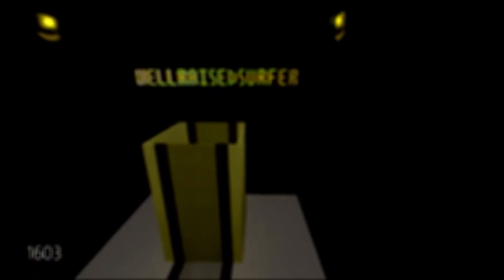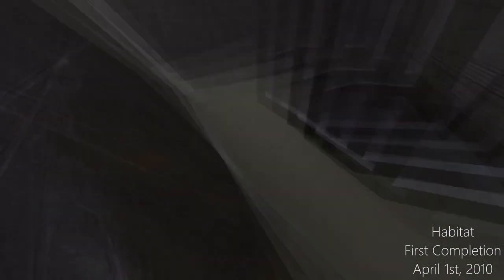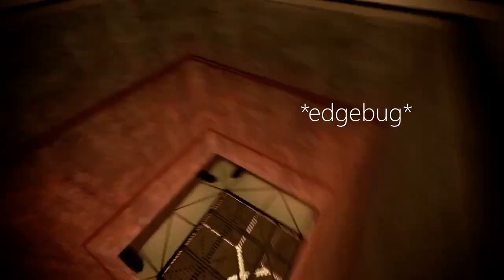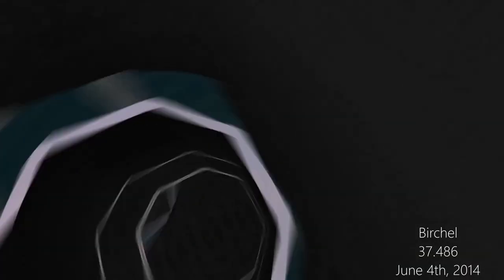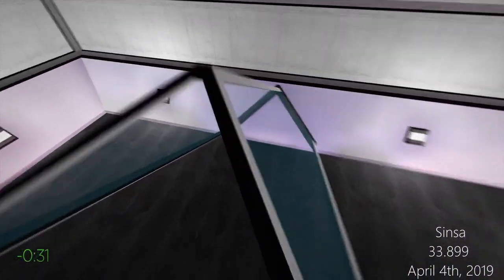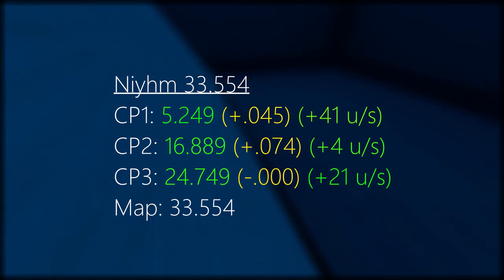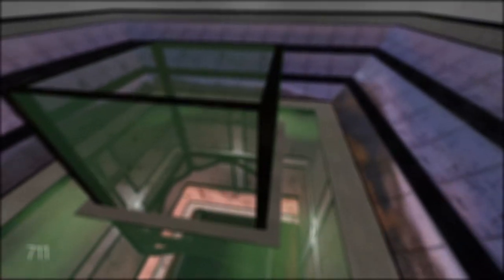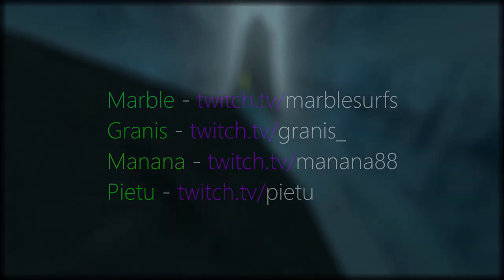World Record History - surf_tronic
Tronic is a tier 5 linear tech surf map released in March of 2010. Originally considered an absurd test of technical skill, the route currently run by top surfers is beautiful and disorienting.  After a decade of advancements, the world record for Tronic features more than a dozen complicated and precise skips. All packed into just 50 seconds of surfing. We're going to examine the history of tronic's world records, break-down its skips and techniques, and take a look at the future of the map and surf beyond.

My dream is to continue Surf content creation for the next several years, and every dollar will help me do that.

Manana (who also helped with surf_lt_omnific)
All of whom reviewed the first draft of this video, AND

Kusche
Kyol
idkok
Beetle179
Username
Paul Johnson
Darth Elmo

who reached out with advice or otherwise offered to help. I wish I'd contacted all the folks you recommended. Unfortunately, this video would not have come out in a timely manner if I had.
Also, thank you to the footage owners

KSFrecords
Warble
Leroxification

Song List, in order of appearance

9th Symphony, Finale (by Beethoven) by Beethoven

Ride of the Valkyries (by Wagner) by Wagner

C Major Prelude by Bach